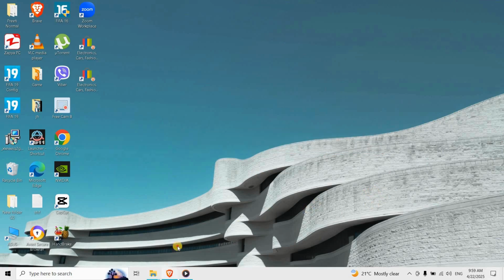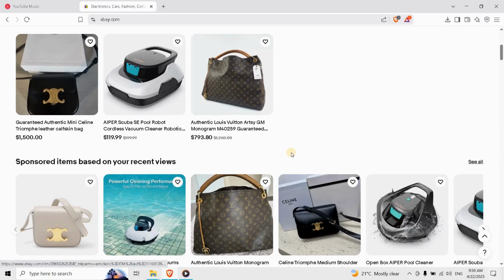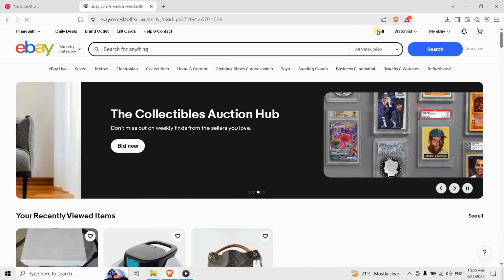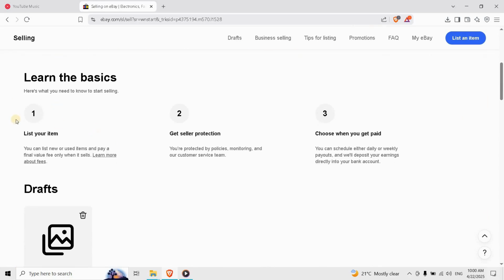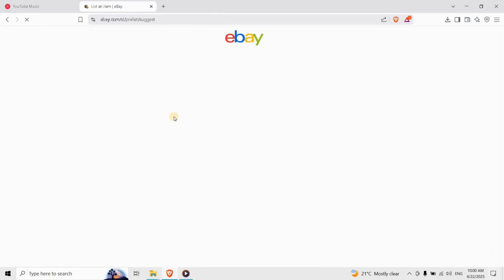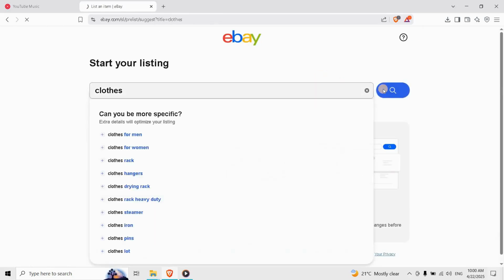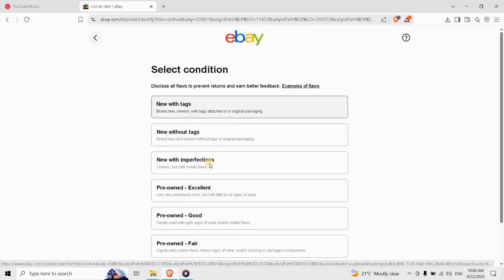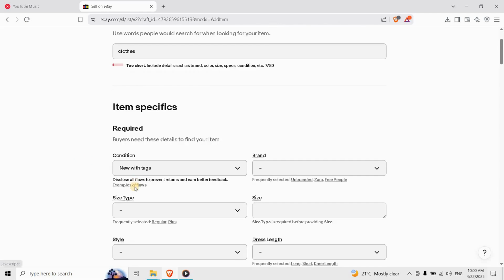How to Become Seller at eBay 2025?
Thinking about turning your clutter into cash or starting an online business? This tutorial shows you how to become a seller on eBay with a step-by-step walkthrough of setting up your seller account, verifying payment options, choosing your product categories, and managing listings. Whether you’re selling as a hobby or building a brand, this guide will help you start strong on one of the world’s largest marketplaces.